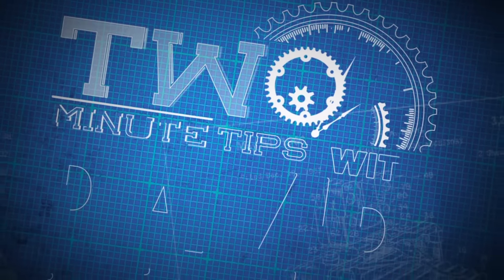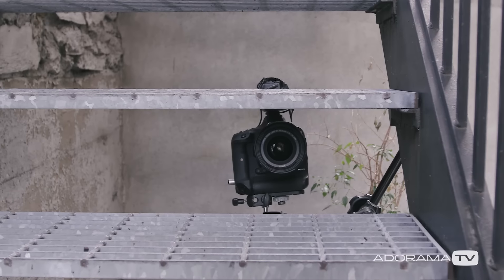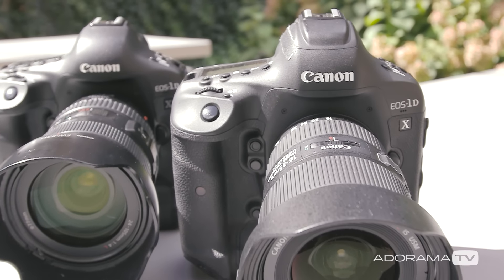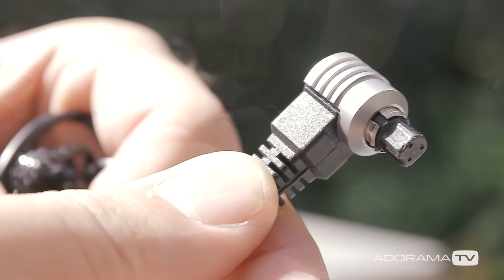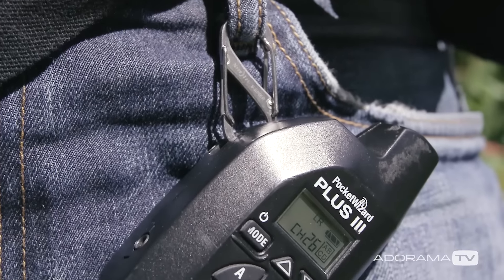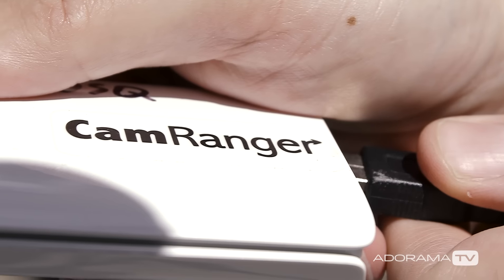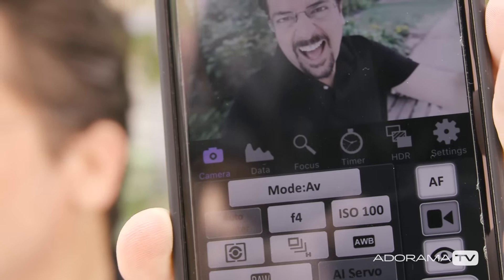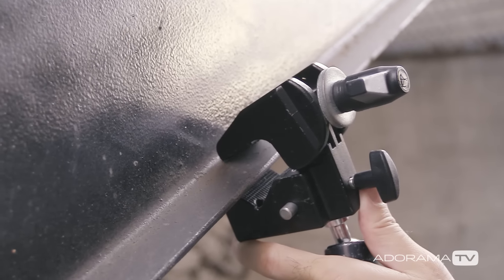Going Remote: Two Minute Tips with David Bergman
David Bergman shows you how to use remote cameras so you can be in more than one place at a time.

Canon EF 16-35mm f/4.0L IS USM Ultra Wide Angle Zoom Lens